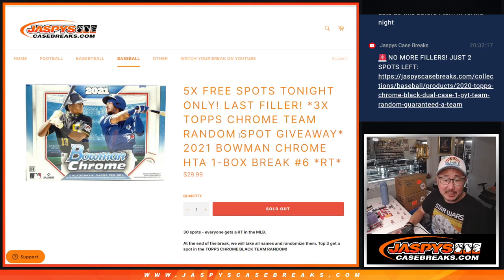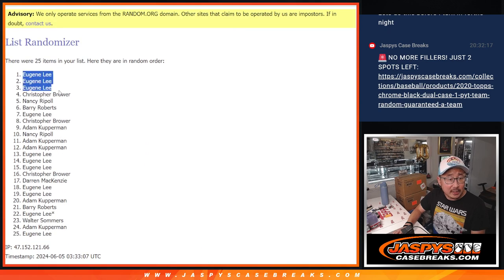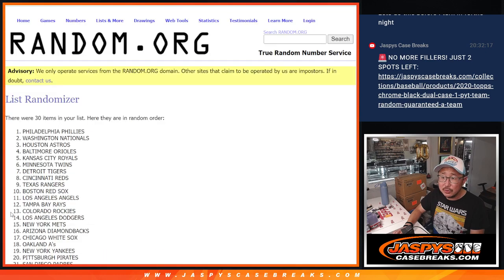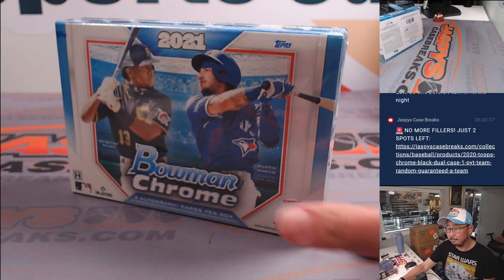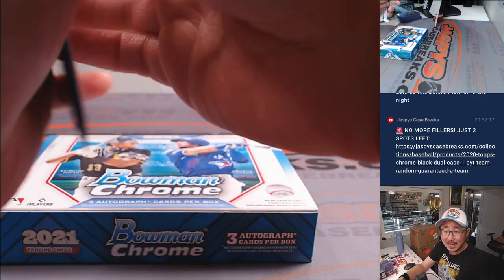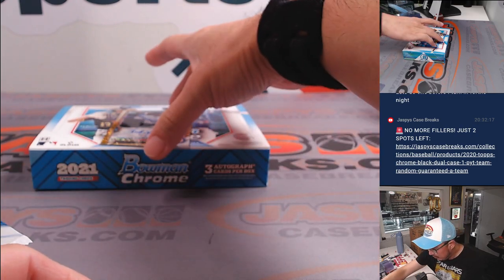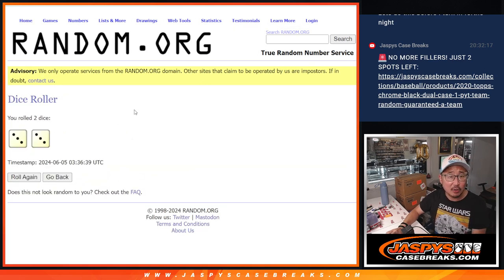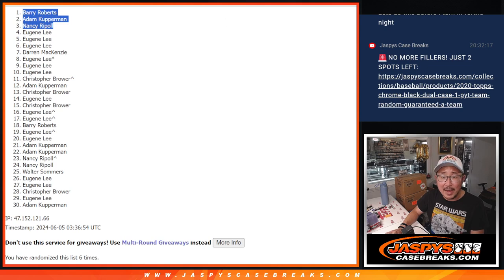Tu, 06/04/24 - 2021 BOWMAN CHROME HTA 1-BOX BREAK #6 *RT*